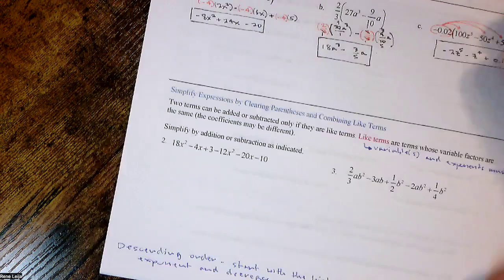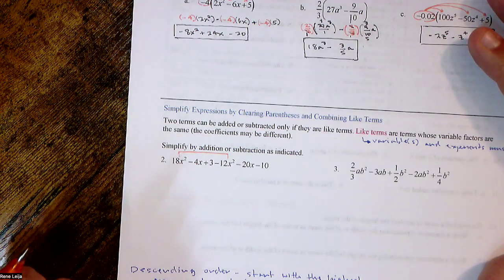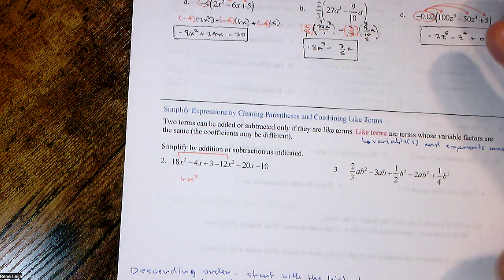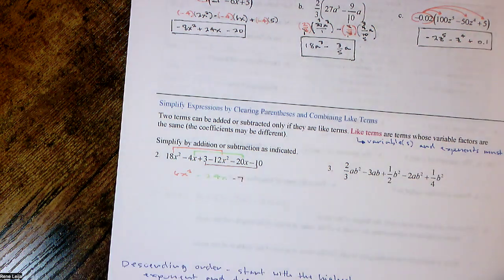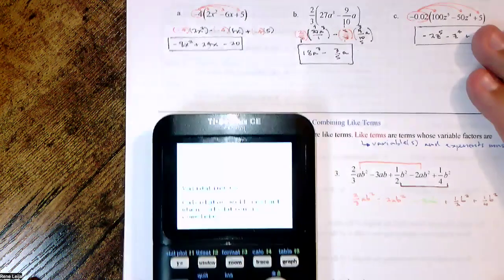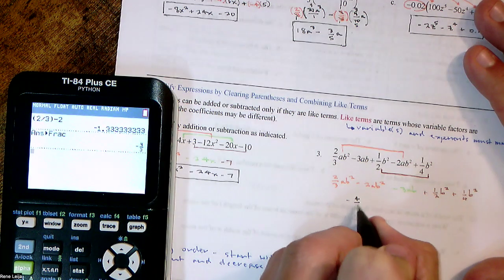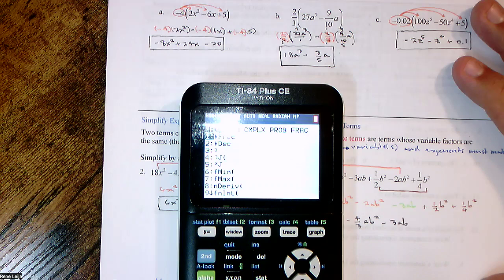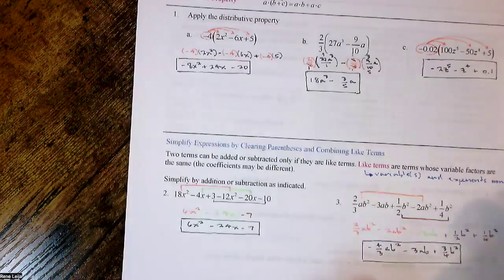1.1 - Algebraic Expressions and Models (REVIEW)